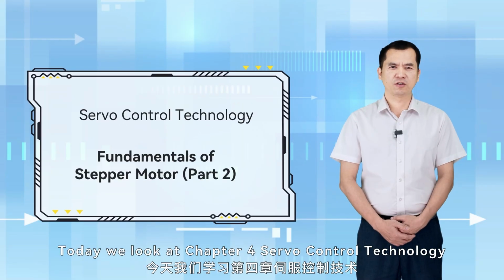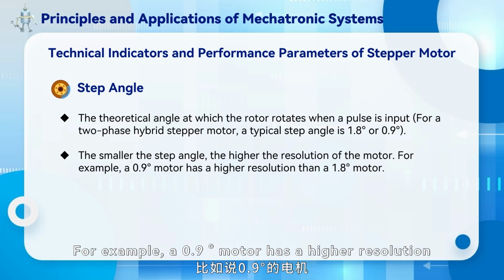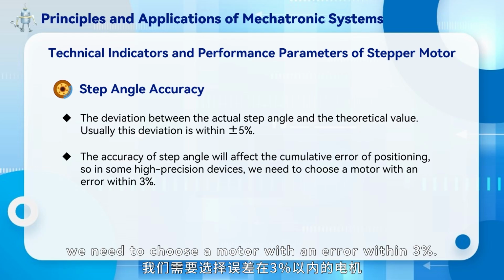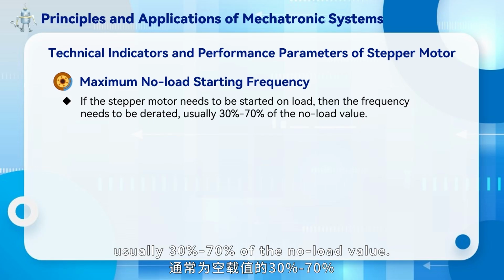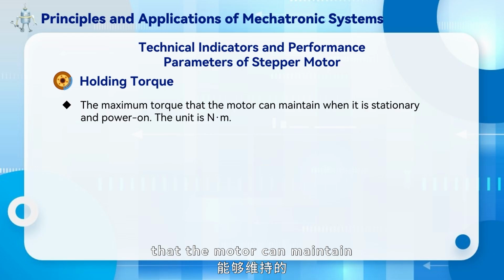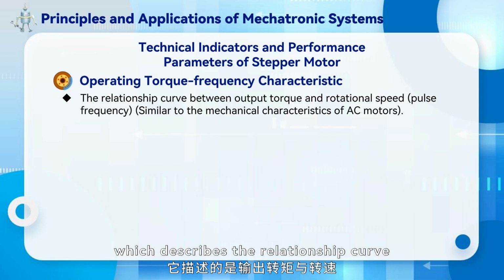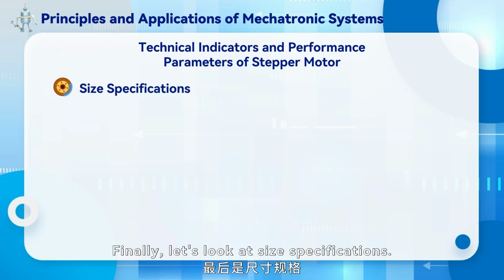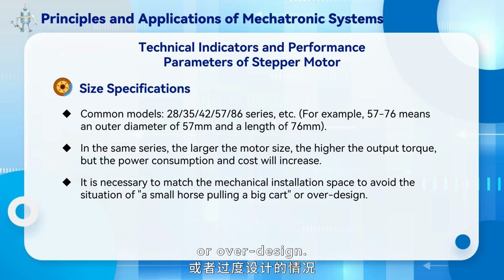3 2 Fundamentals of Stepper Motor Part 2 1